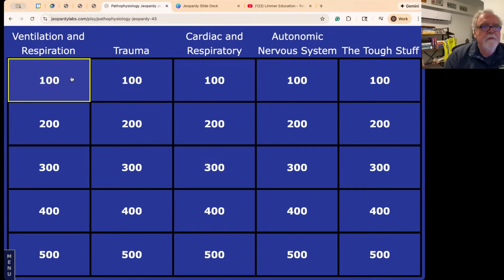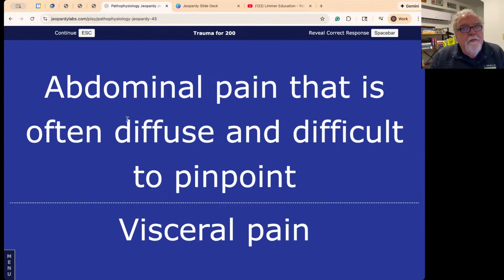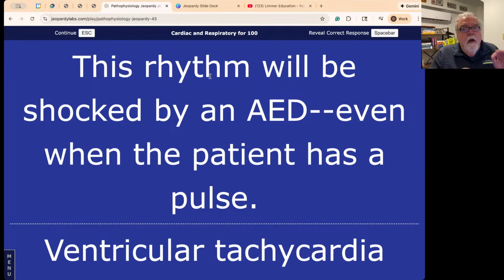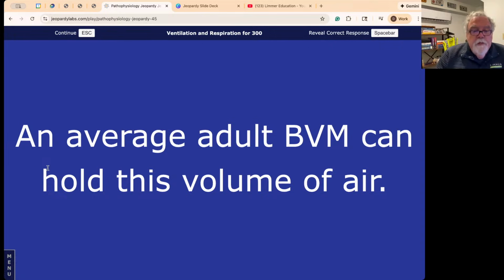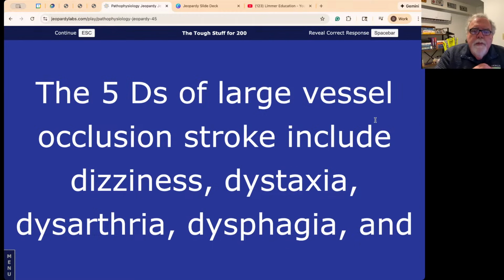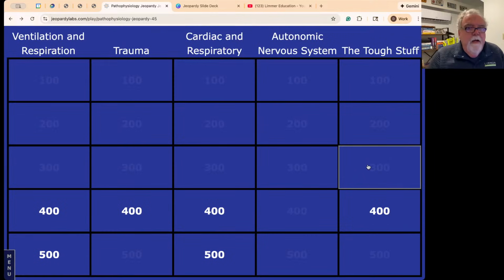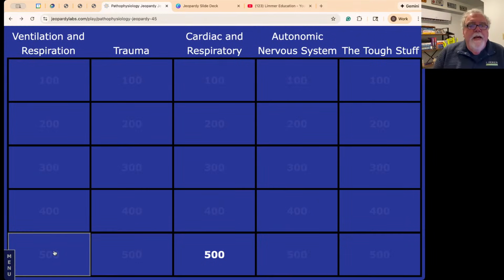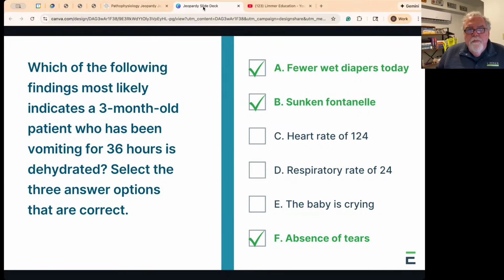NREMT Pathophysiology Jeopardy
This Jeopardy-style review is hosted by Dan Limmer and will focus on pathophysiology for EMT, AEMT, and paramedics. Pathophysiology knowledge puts NREMT questions into perspective and makes the exam feel easier. It also improves your patient care: When you understand why patients present the way they do, then assessment becomes more intuitive.

Review Plus apps: for those needing a solid review of course material, plus NREMT prep

PASS apps: for those ready to practice for the NREMT with challenging content that’s very similar to the actual exam

EMTReview.com: for those with a few weeks to study who need a structured study plan; includes videos, study guides, practices tests and weekly live review sessions with Dan Limmer

NREMT Remediation: for EMT and AEMT candidates who failed the NREMT and need to re-learn the course material while preparing for their next exam attempt.